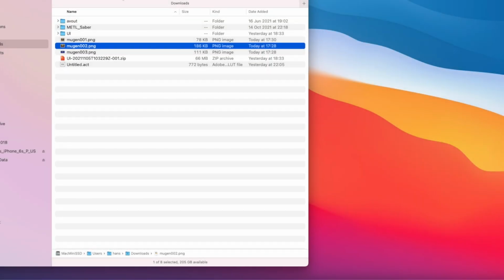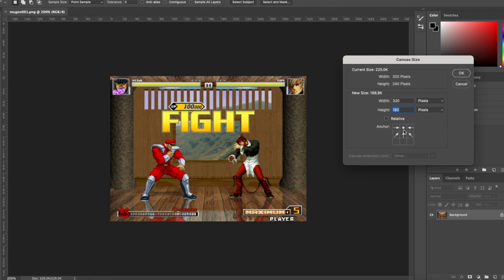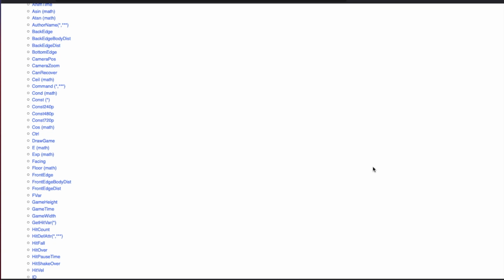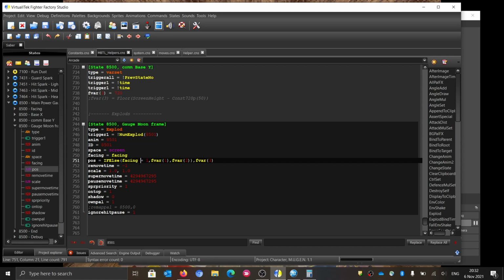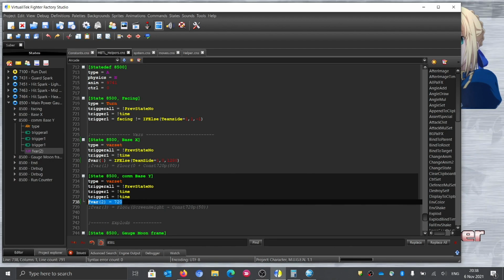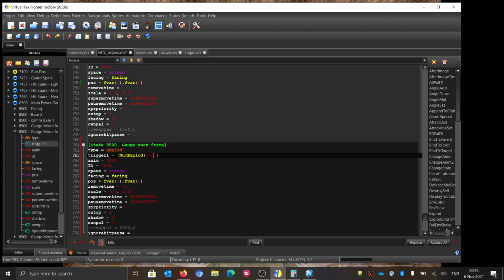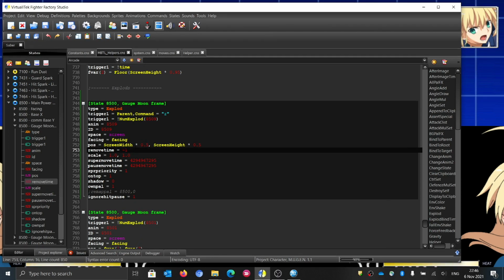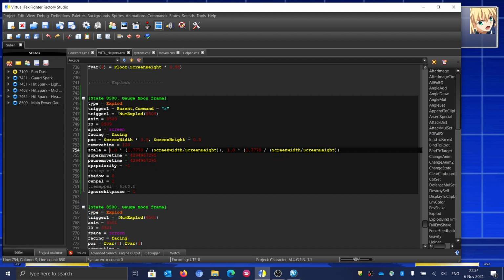How to make MUGEN HD Character 2021 - Part 11 WideScreen 16:9 4:3 image auto adapt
How to Make a Modern Mugen 1.1 HD Character - Part 11 WideScreen 16:9 4:3 image auto adapt

Mugen 1.1 HD Character Tutorial - Part 11 WideScreen 16:9 4:3 image auto adapt

Fix BG image not full screen in widescreen

Tutorial by Beterhans
Character MBTL Saber